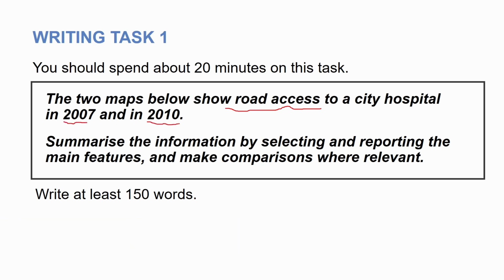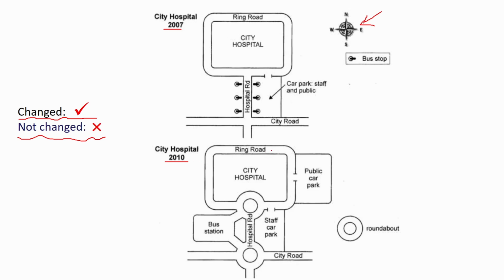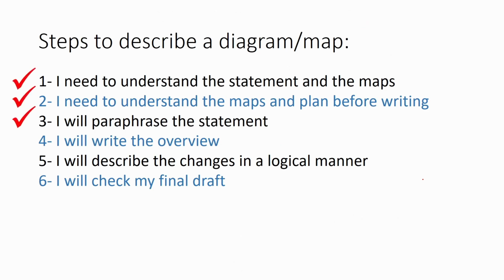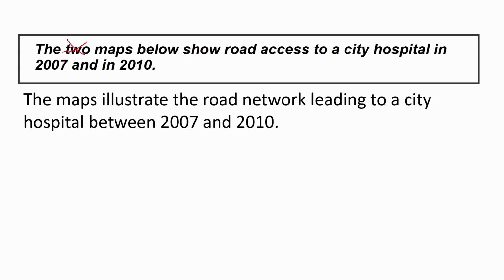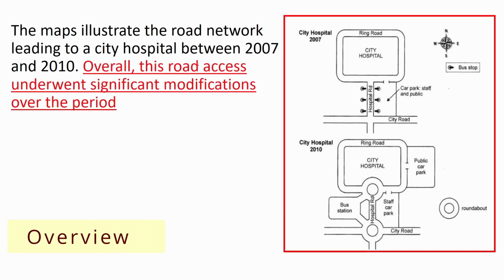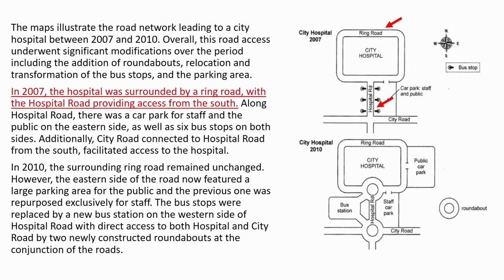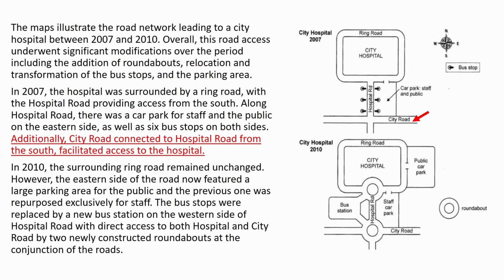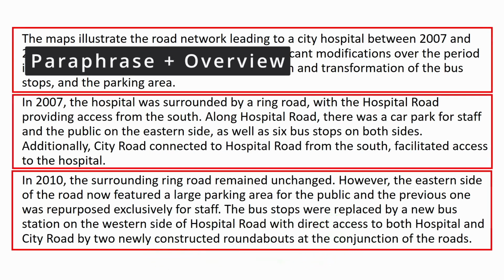IELTS Writing Task 1: Map | Cambridge 13 - Sample Answer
Welcome to another episode of the IELTS Writing Task 1 series! In this video, I analyze another map from IELTS Academic 13. Learn how to analyze the map, structure your response, and use appropriate vocabulary with a model answer.

⌚ TIMESTAMPS
0:00 Understand the statement and instruction
0:39 Understand the changes
2:20 Paraphrase the statement
3:00 Overview
4:02 Sample
5:13 Organization